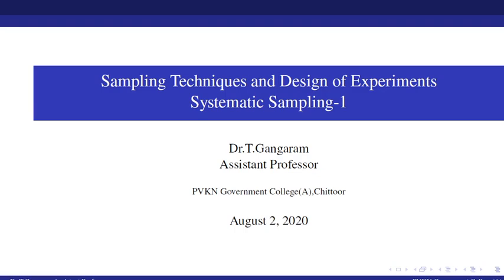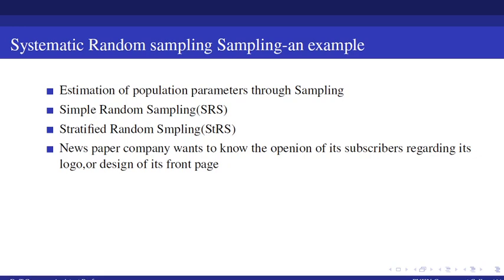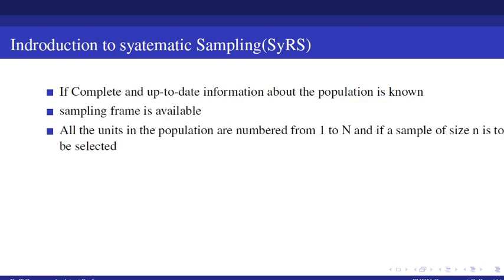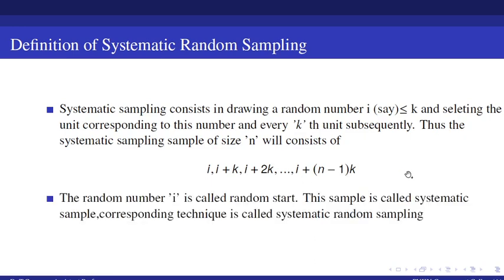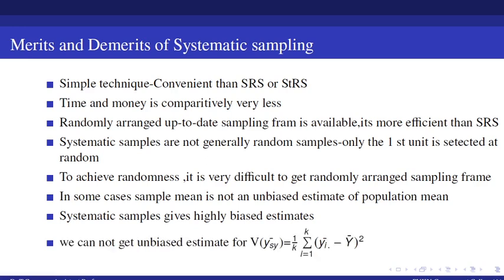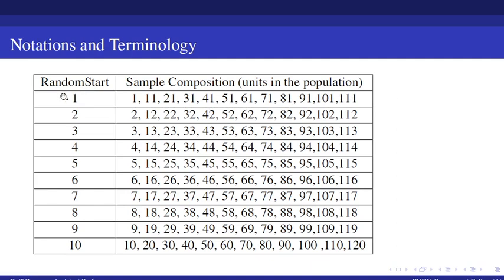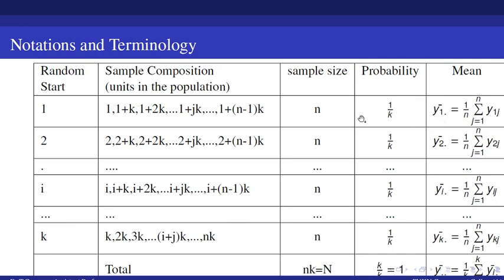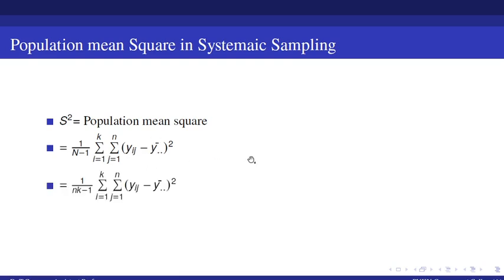Systematic Random Sampling- Introduction,merits and Demerits,Notations and Terminology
Systematic Random Sampling- Introduction,merits and Demerits,Notations and Terminology  explained with an example